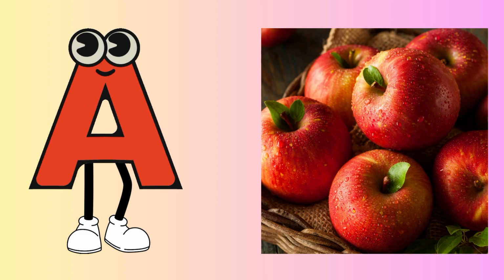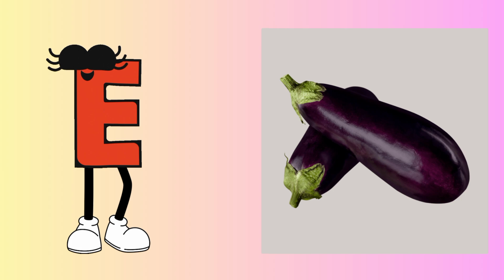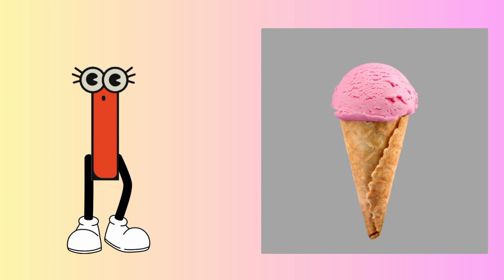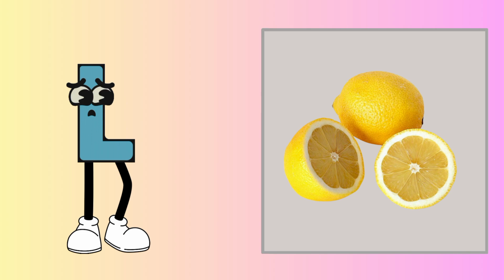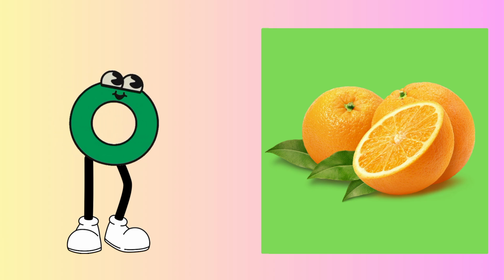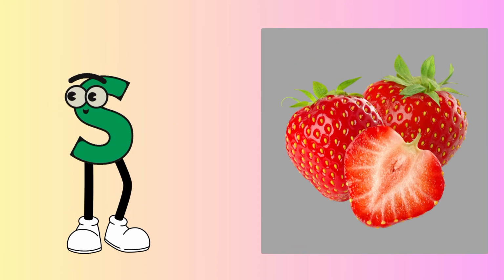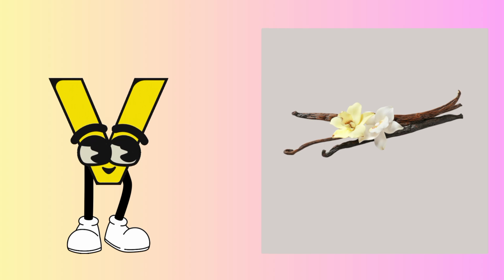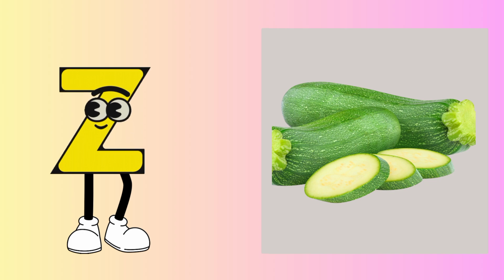🌟 A-Z Fruit Alphabet Adventure: Learn ABCs with Fun & Healthy Fruits for Kids! 🌟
🌈 Embark on a colorful journey through the alphabet with delicious fruits and fun foods! 🌈
This engaging educational video teaches kids the ABCs using vibrant animations, catchy rhymes, and mouth-watering fruits (plus a few tasty surprises!). Perfect for toddlers, preschoolers, and early learners, this video combines phonics, healthy eating, and interactive fun!

📚 What’s Inside:

A for Apple to Z for Zucchini – Discover 26 letters paired with fruits and foods, from sweet Strawberries to tangy Quince 69.

Catchy Rhymes & Bright Visuals – Memorable verses and playful animations make learning stick!

Healthy Habits – Introduce kids to nutritious choices like Kiwi, Mango, and Cucumber, while celebrating treats like Ice Cream and Vanilla in moderation 15.

Unique Finds – Ever heard of Ugli fruit or Xigua? Expand their vocabulary with exciting, lesser-known names!

🎯 Educational Benefits:
✔️ Letter Recognition – Reinforce the alphabet with clear, bold visuals.
✔️ Phonics Practice – Simple, rhythmic lines aid sound-letter association.
✔️ Color & Shape Learning – Identify colors (purple Eggplant, red Tomato) and textures (spiky Pineapple, fuzzy Kiwi).
✔️ Cultural Exploration – Highlight tropical fruits like Jackfruit and global favorites like Dates 27.

💬 Parents & Teachers Love This Video Because:

It’s ad-free and child-safe.

Encourages screen time with purpose.

Perfect for playtime, classrooms, or family bonding!
🌟 Watch Now and Let’s Sing, Learn, and Grow Together! 🌟